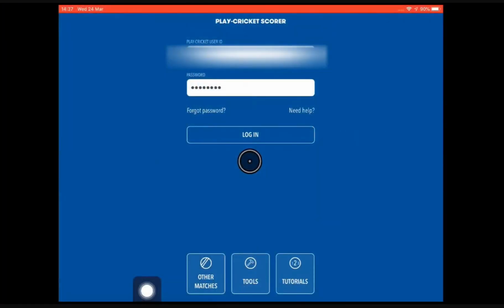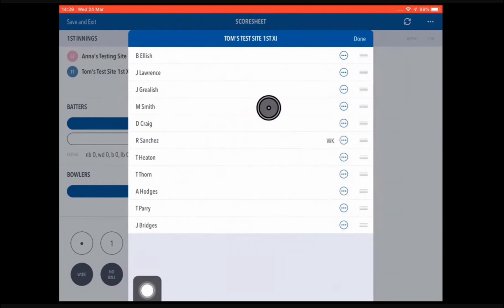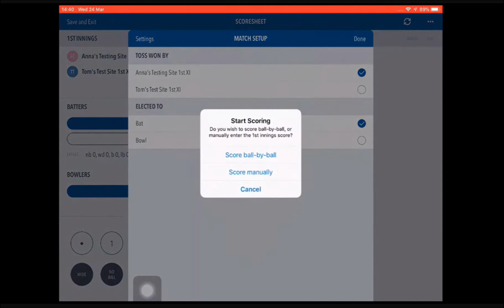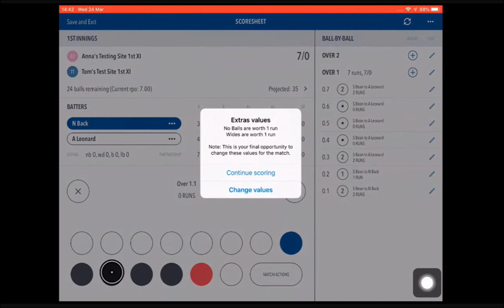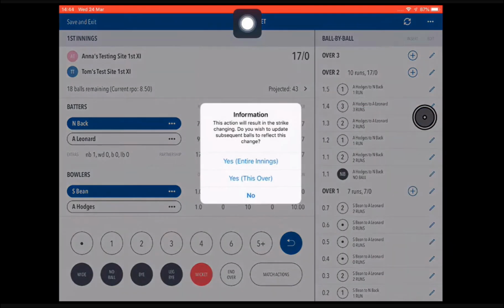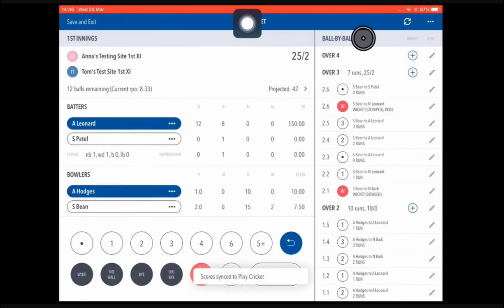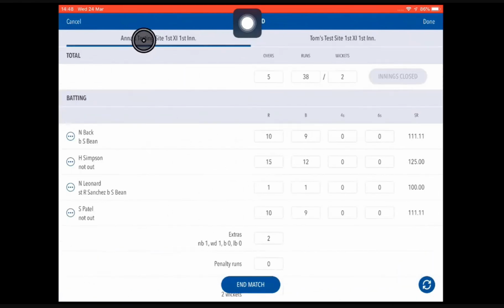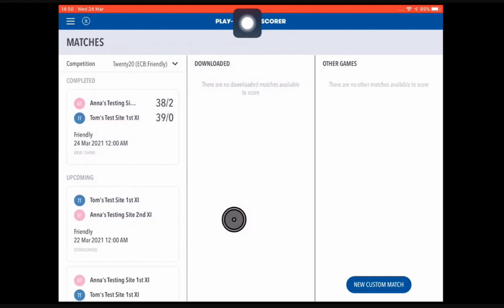Scoring on Play-Cricket App